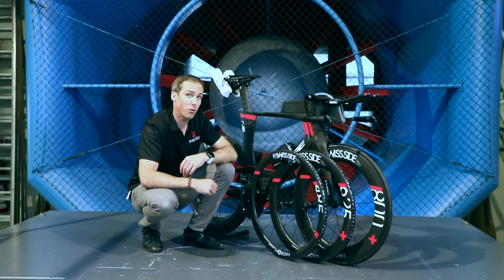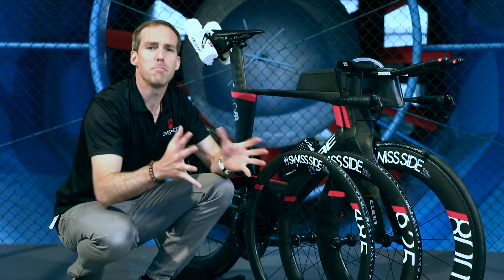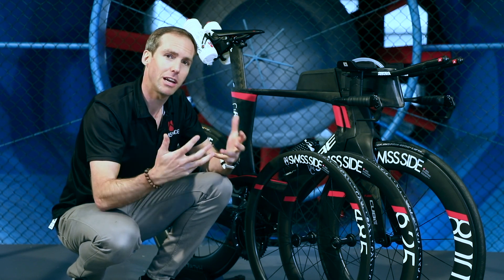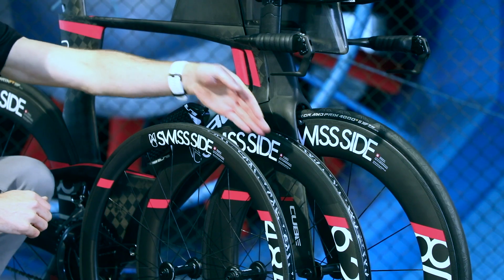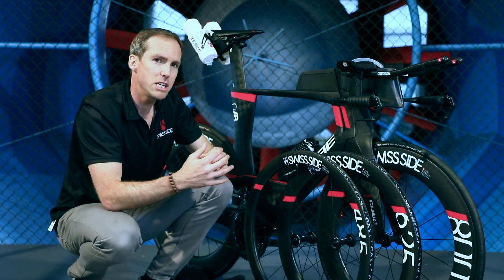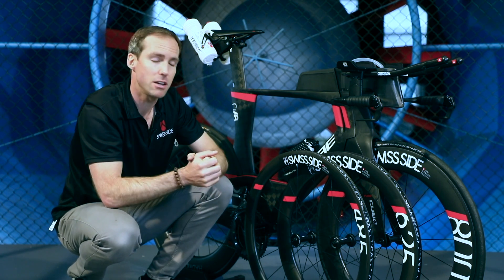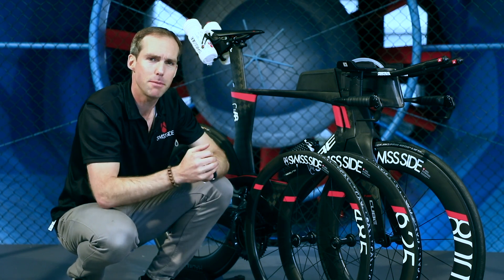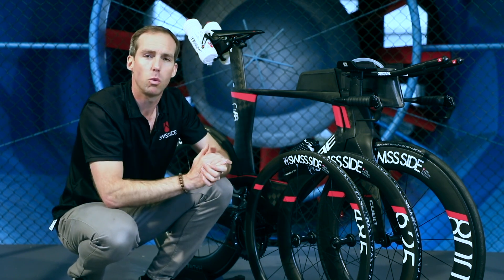Swiss Side AERO TIP - CORRECT WHEEEL CHOICE RIM DEPTH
Swiss Side's technical director, Jean-Paul Ballard explains how to choose the wheel rim depth. Every WATT counts! More information at swissside.com.